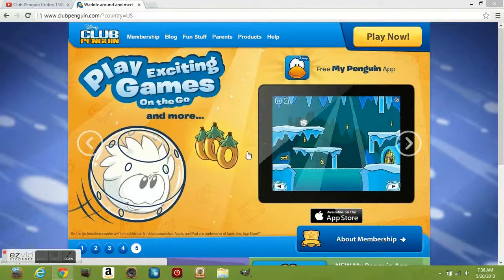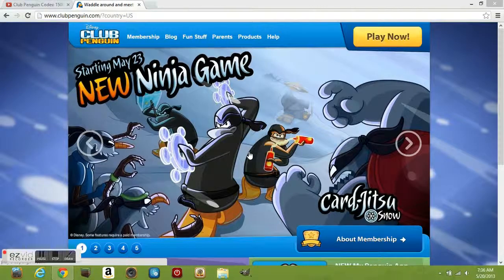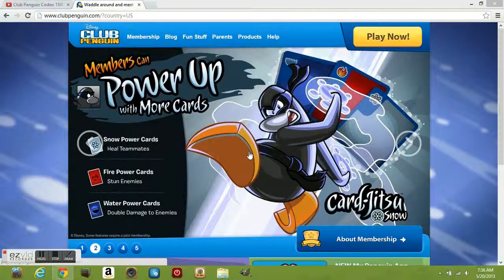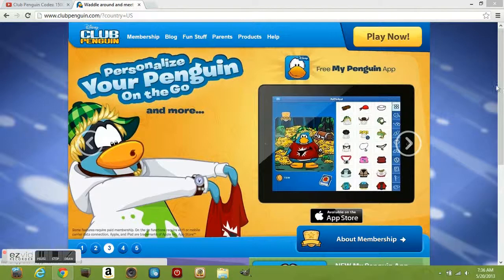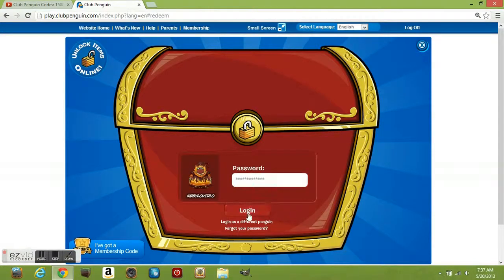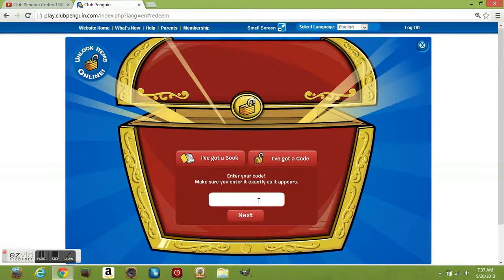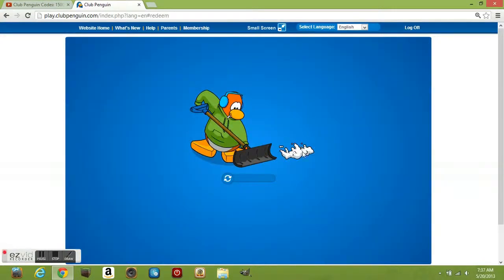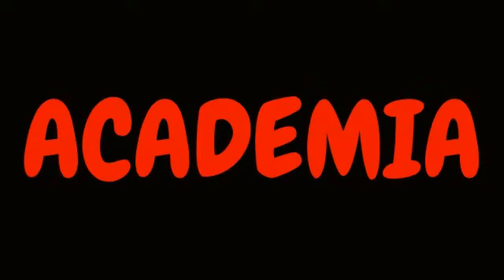Club Penguin codes May 20th 2013 1500 coins